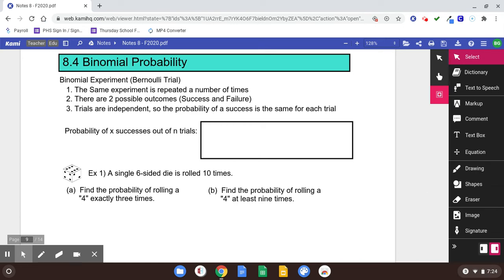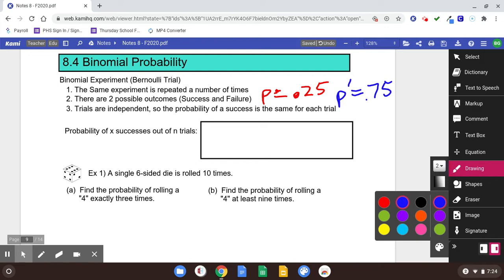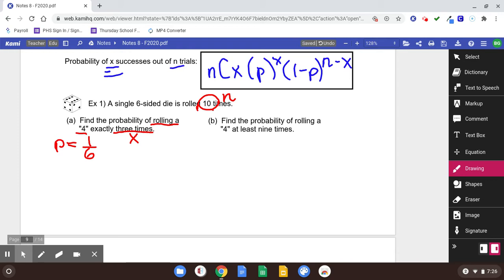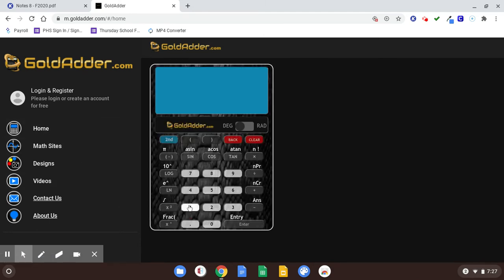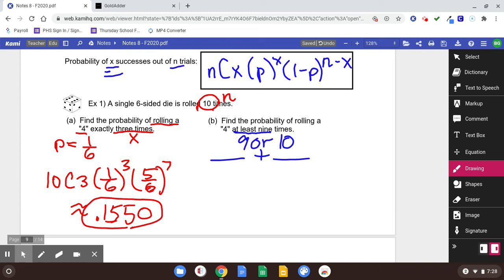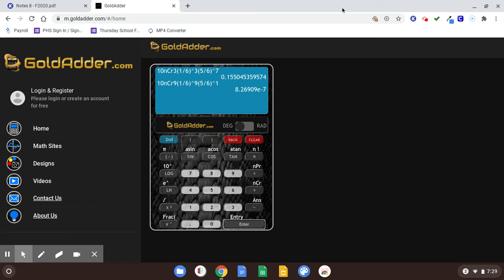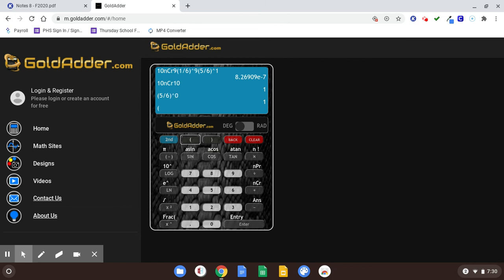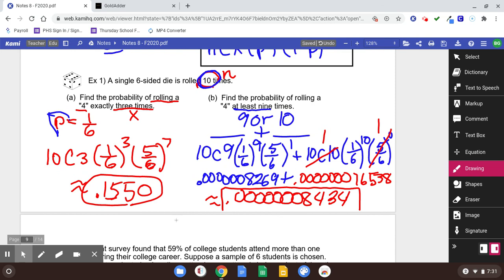FM 8.4 part1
Finite Math Notes - 8.4 Binomial Probability part1